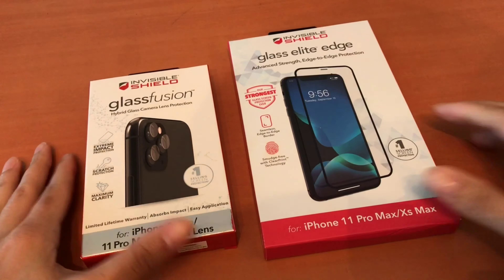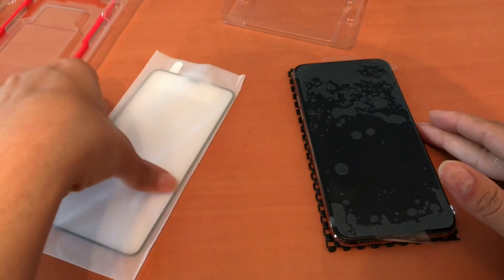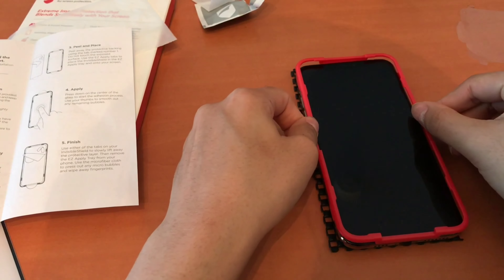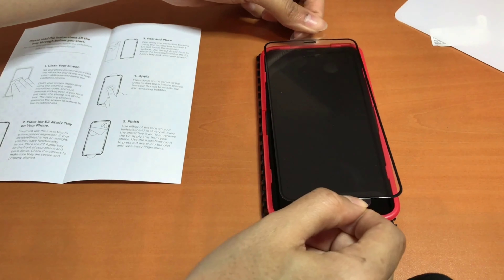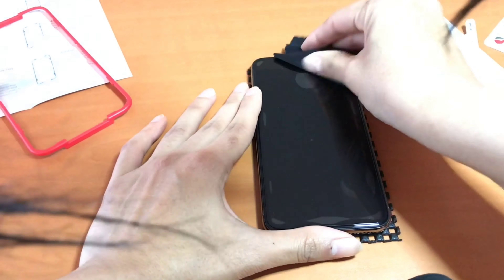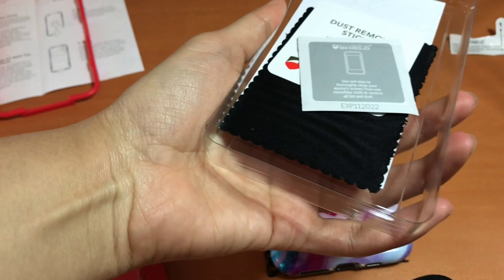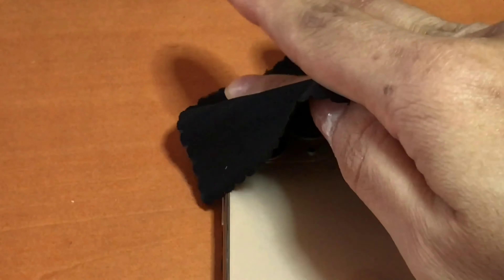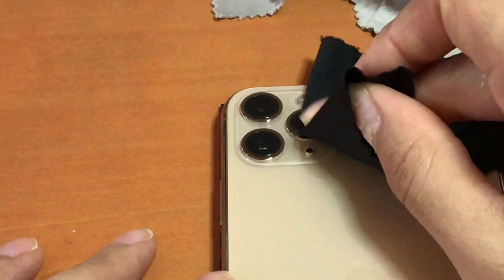HOW TO APPLY SCREEN PROTECTOR FOR IPHONE 11 PRO MAX